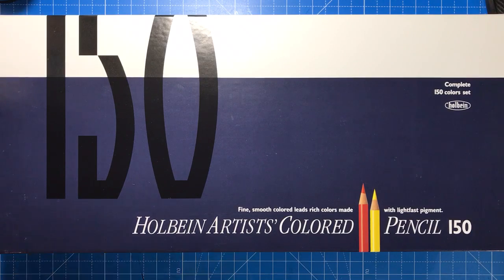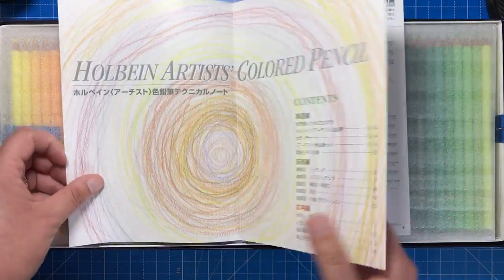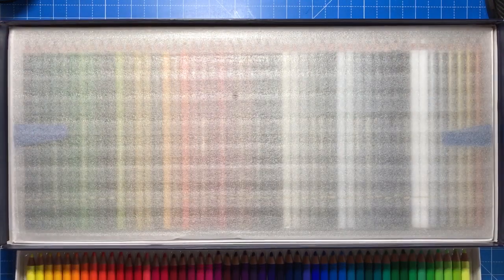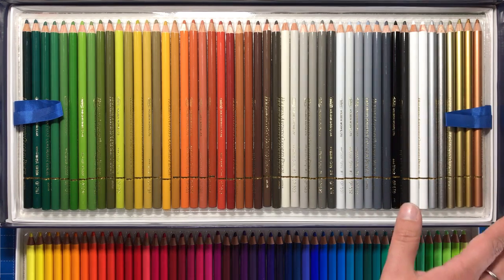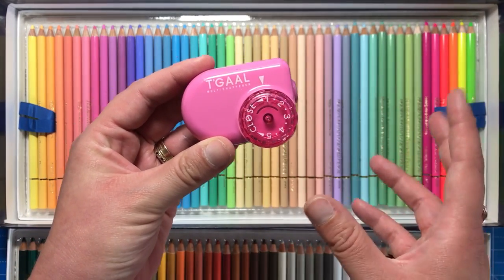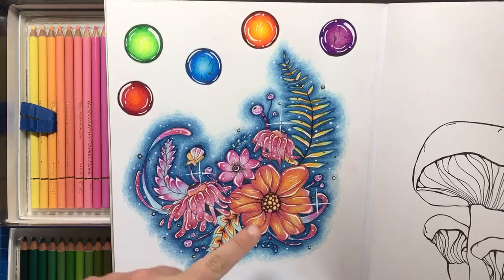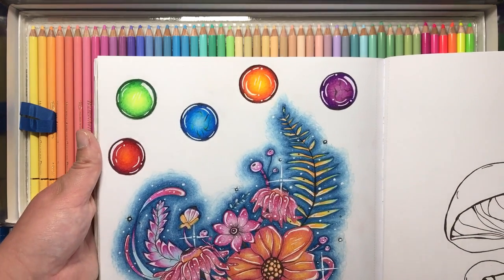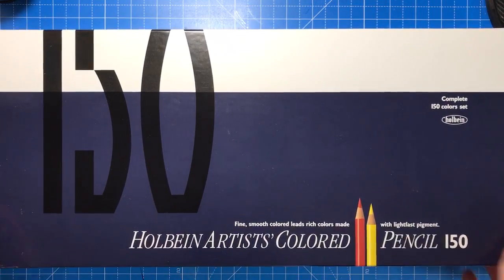Holbein 150 Artist's Coloured Pencils | Review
These pencils are made from a hybrid of oil & wax. They layer & layer like a dream!